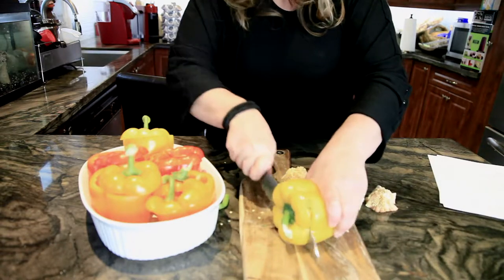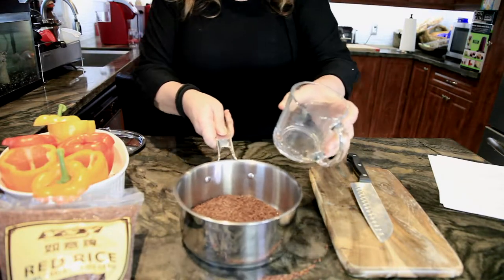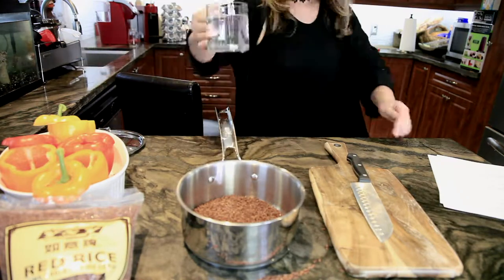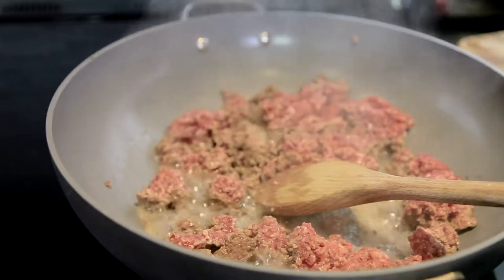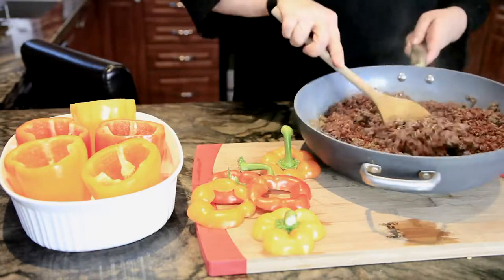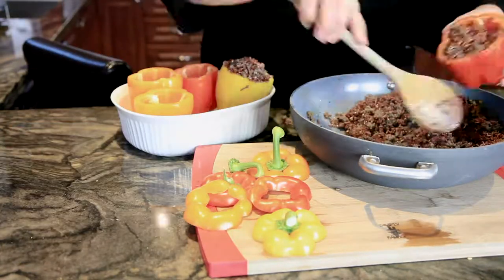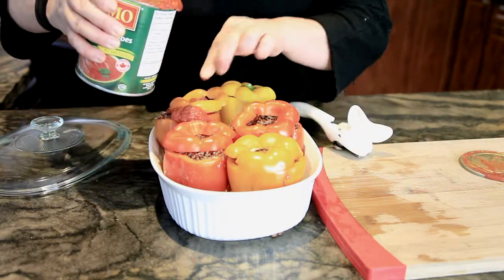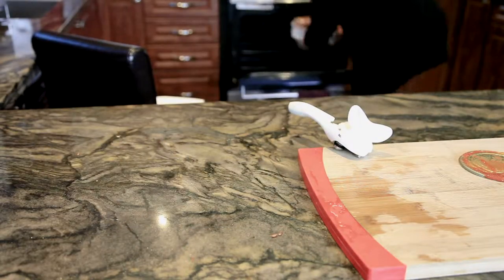How To Stuff A Pepper - How To Make Stuffed Bell Peppers Kitchen Sessions 001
Welcome to our new Musical Cooking Series “Kitchen Sessions” where we share our secret recipes and sing for our supper. Join Andy and Jackie of Across The Board as they cook for you while playing guitar and singing their favorite songs.

In this video--how to make stuffed peppers recipe for Red Rice and Ground Beef Stuffed Bell Peppers. We sing our new song "It Shouldn't Be This Hard" and the Blue Rodeo song "Try".

ACOUSTIC JAM - From the ATB Mancave! Acoustic jam sessions of our favorite songs—originals and covers.

Across The Board Music Videos - Official ATB Music and Lyric Videos.

OTHER CHANNELS WHERE WE HANG OUT:

Indigal - The Canadian Female Indie Artist Collective- a super cool spot. New album “Canadiana” coming out Jan 21, 2018 celebrating Canada150 in support of Humber River Hospital in Toronto.

Gear for this video:
Canon 5 D Mark II with Canon 24-105 lens

SCHEDULE
Every Day: ATB 365 Daily Musical Blog

Tuesday: Kitchen Sessions

Across The Board - a Toronto indie rock band of multi instrumentalist troubadours!

- ATBs full length debut album

Let us entertain you.